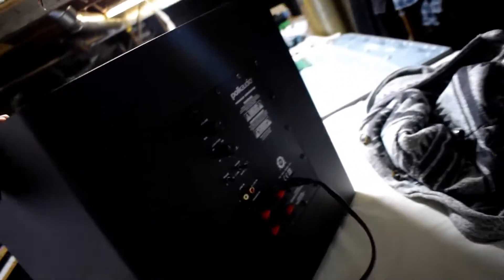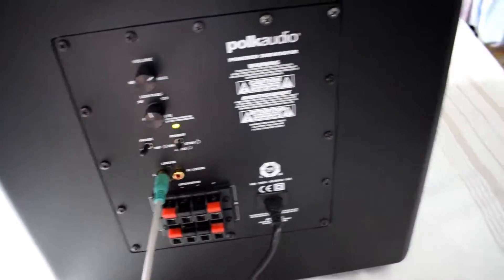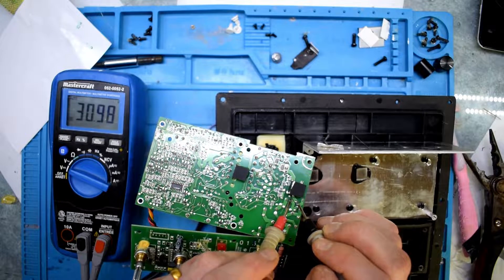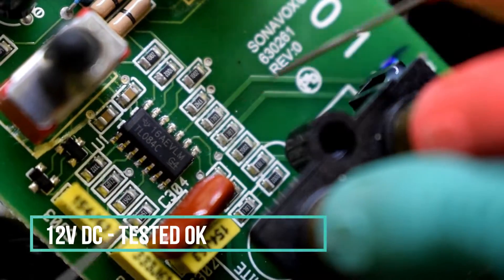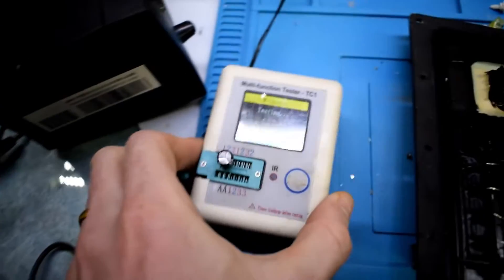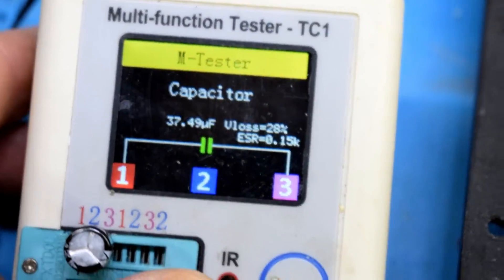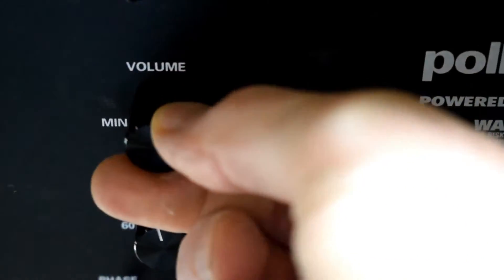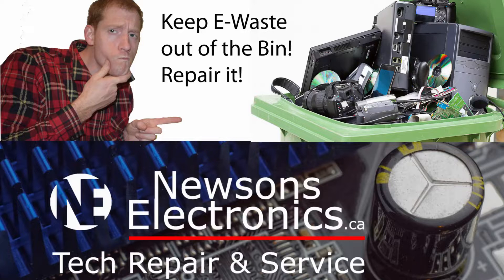Speaker heart beat Fixed! | Polk Audio Subwoofer (PSW125)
This Polk Audio Subwoofer has a buzzing sound when no audio is inputted. Also if you turn the volume knob the sound seems to fade in and out. The issue was 2 bad capacitor's of 47uf 50volts.

-Soldering iron
-47uf 50V caps.

Newson's Electronics reducing e-waste in your local community